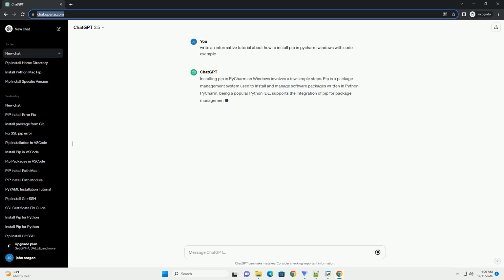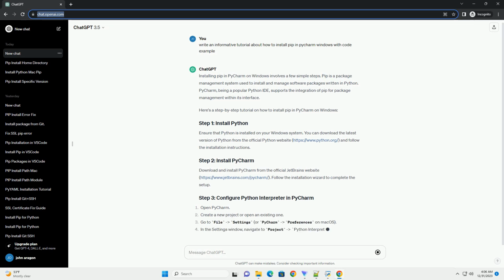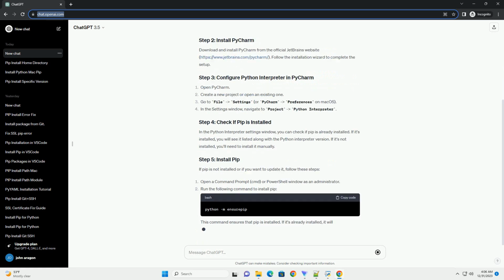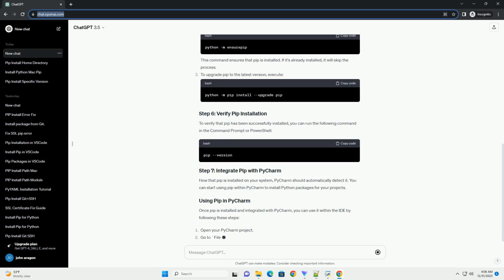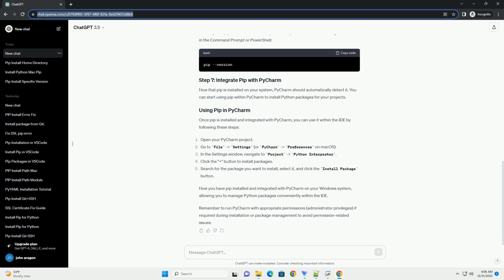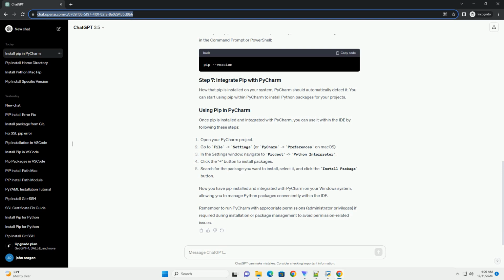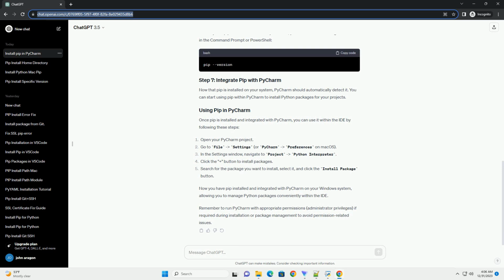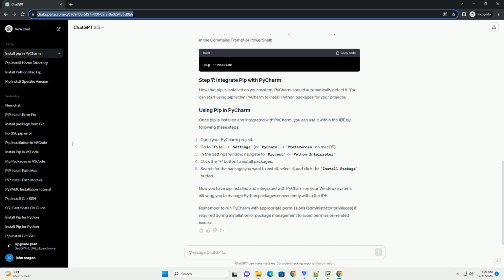how to install pip in pycharm windows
Installing pip in PyCharm on Windows involves a few simple steps. Pip is a package management system used to install and manage software packages written in Python. PyCharm, being a popular Python IDE, supports the integration of pip for package management within its interface.
Here's a step-by-step tutorial on how to install pip in PyCharm on Windows:
Ensure that Python is installed on your Windows system. You can download the latest version of Python from the official Python and follow the installation instructions.
Download and install PyCharm from the official JetBrains Follow the installation wizard to complete the setup.
In the Python Interpreter settings window, you can check if pip is already installed. If it's installed, you will see it listed along with the Python interpreter version. If it's not installed, you'll need to install it manually.
If pip is not installed or if you want to update it, follow these steps:
Open a Command Prompt (cmd) or PowerShell window as an administrator.
Run the following command to install pip:
This command ensures that pip is installed. If it's already installed, it will skip the process.
To upgrade pip to the latest version, execute:
To verify that pip has been successfully installed, you can run the following command in the Command Prompt or PowerShell:
Now that pip is installed on your system, PyCharm should automatically detect it. You can start using pip within PyCharm to install Python packages for your projects.
Once pip is installed and integrated with PyCharm, you can use it within the IDE by following these steps:
Now you have pip installed and integrated with PyCharm on your Windows system, allowing you to manage Python packages conveniently within the IDE.
Remember to run PyCharm with appropriate permissions (administrator privileges) if required during installation or package management to avoid permission-related issues.
ChatGPT